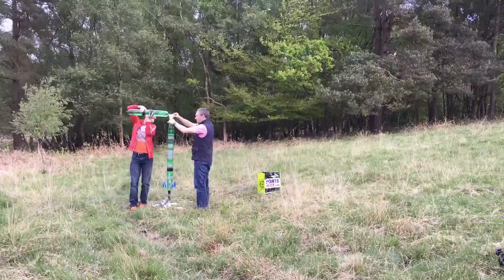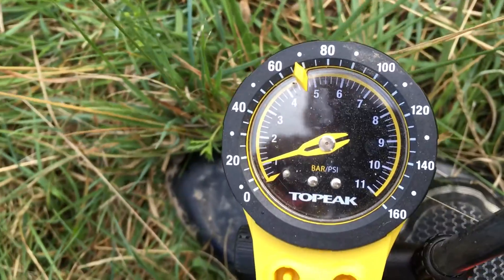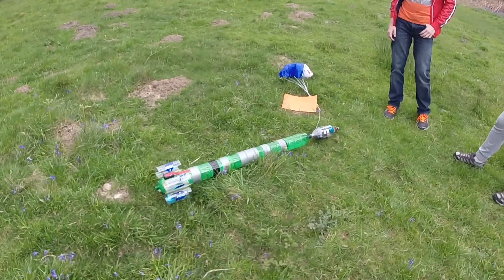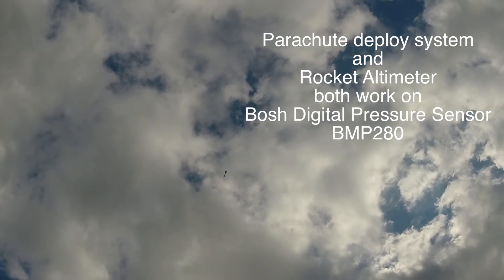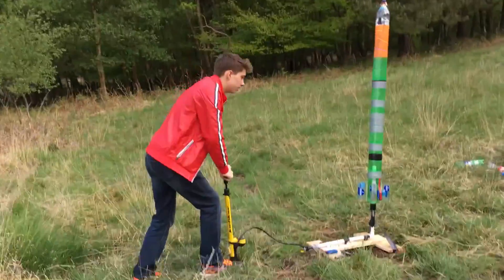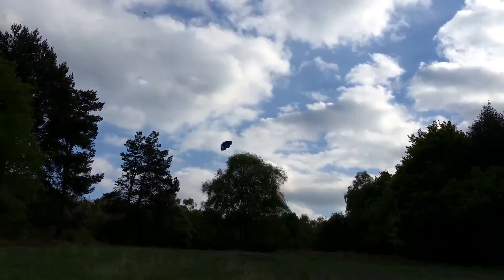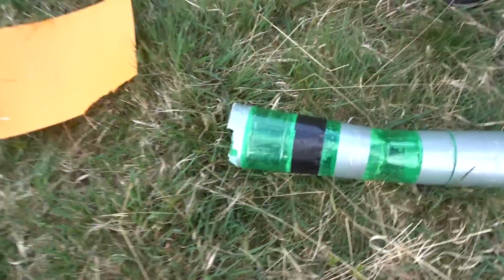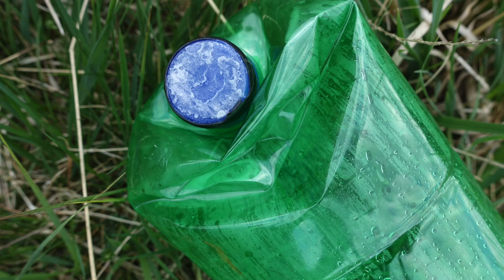Water Rocket Launch (250') - GONE WRONG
My latest water rocket launch was not as successful as I expected it to be, but is definitely still worth watching!

In my latest water rocket there was a parachute system installed, so in theory it was supposed to reusable. In reality everything was not the good and easy, but you'll have to watch the video for this.

The rocket altimeter (what measures how high it went) uses Bosh Digital Pressure Sensor BMP280. The parachute deploy system uses exactly the same sensor. In fact, the parachute deploy system works from the altimeter.